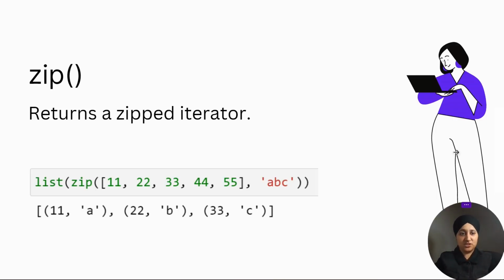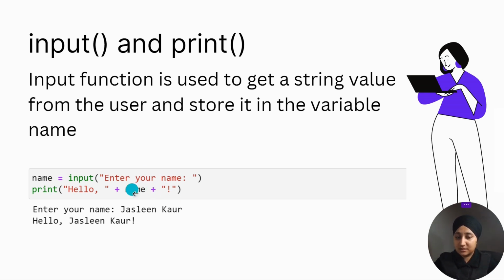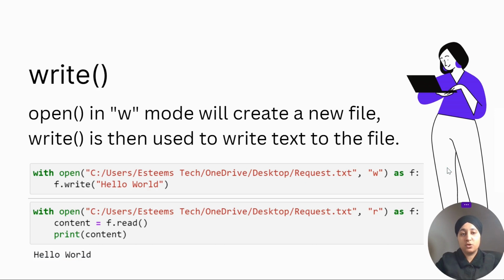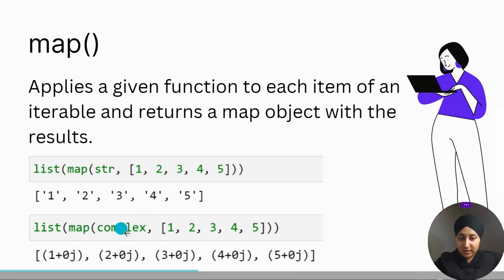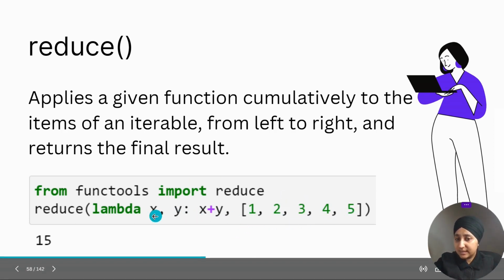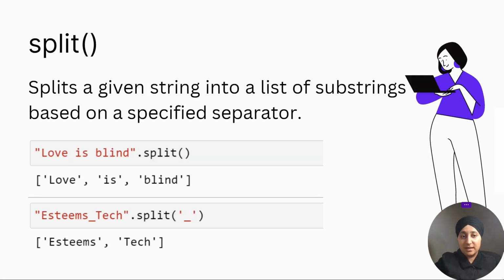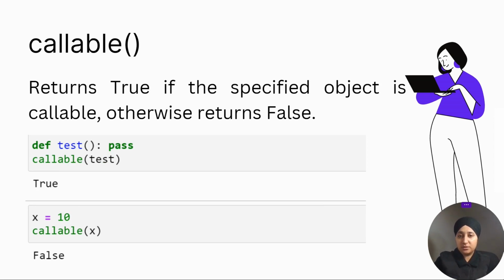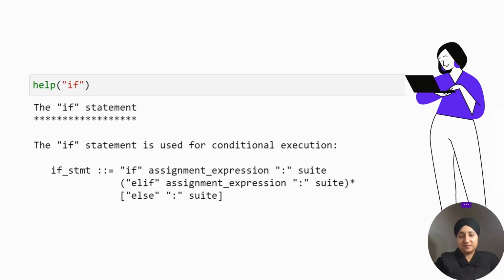Built-in Functions (Part 2)